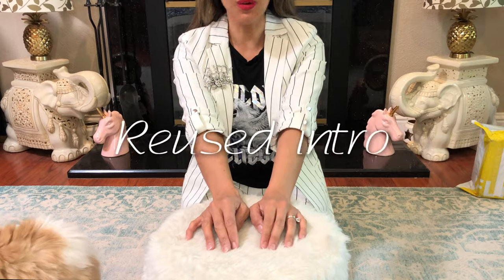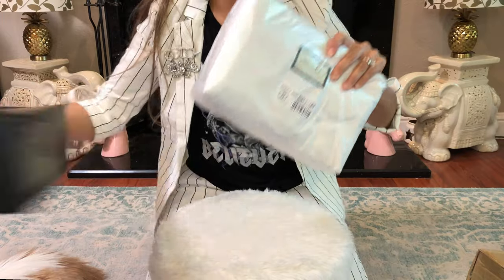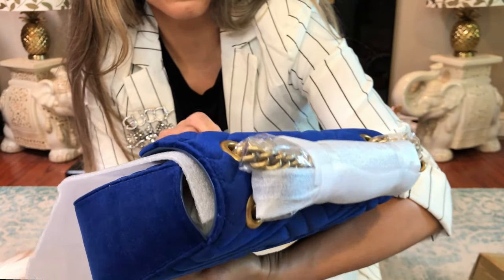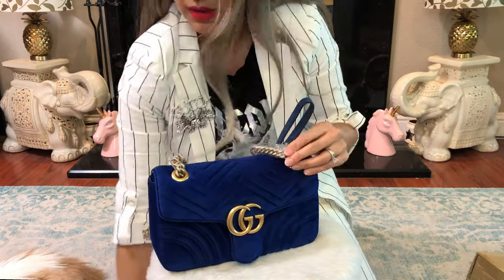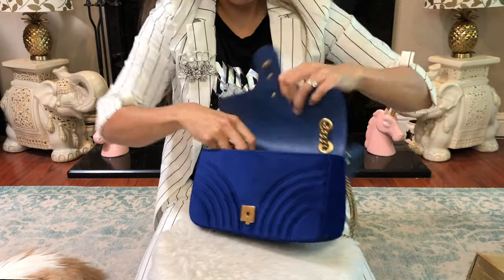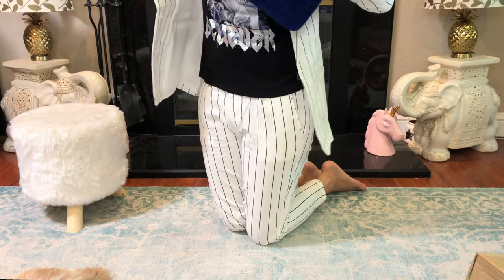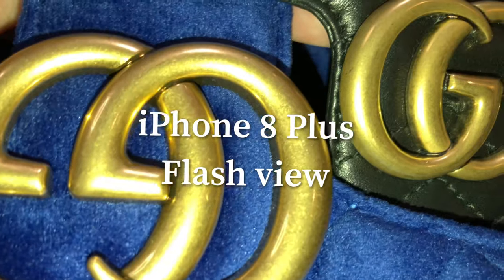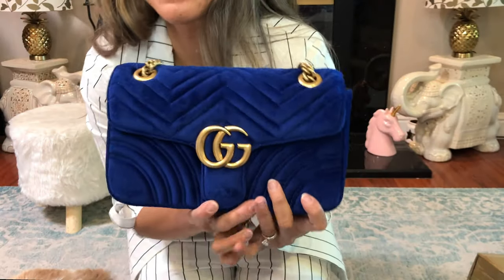Gucci Marmont Velvet Royal Blue Small Bag Unboxing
Note:  This is an 'Evil 😈 Twin' which means either rep or dupe.

Returning from our mini vacation and OMG there were so many packages!!  Haha!

Special luxury travels & unboxing

I do not promote nor condone the selling​ or purchasing of replicas. This video is not a promotion for any brand or product. The video is about my own experience with​ clothing and bags from my personal collection. This video is for educational and entertainment purposes. Buy at your own risk.